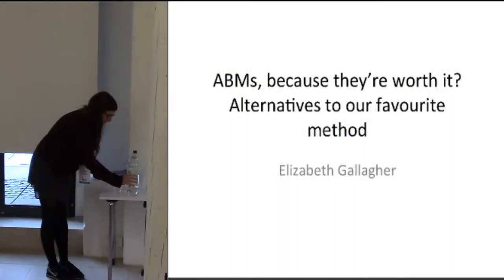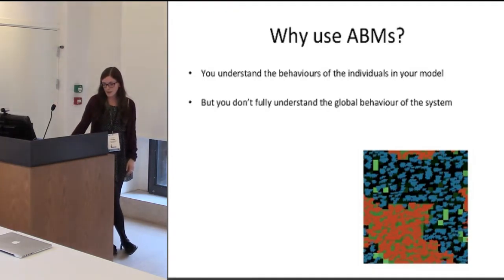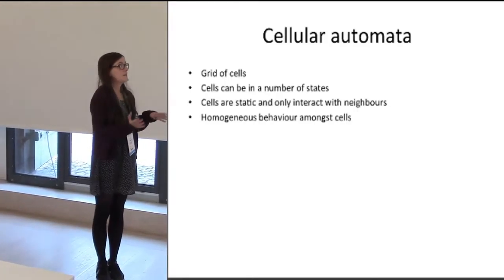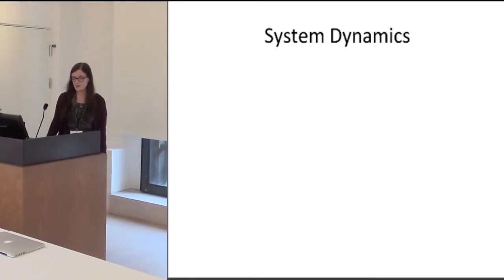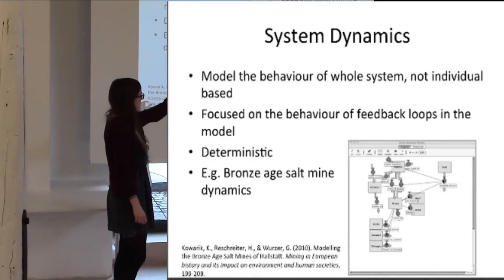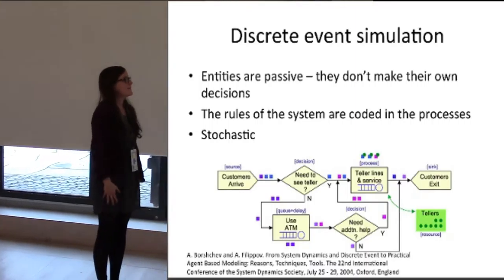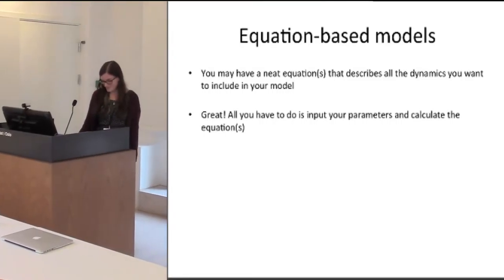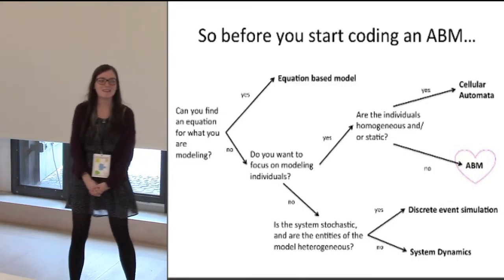ABMs, because they’re worth it? Alternatives to our favourite method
Archaeologists LOVE agent–based modelling, but is it the only method? What other types of simulation are out there? Why and when we may prefer to use them?

Elizabeth Gallagher